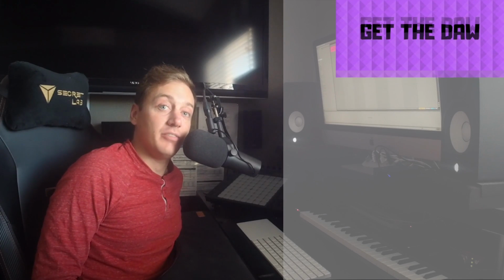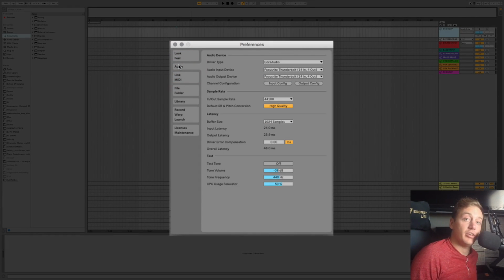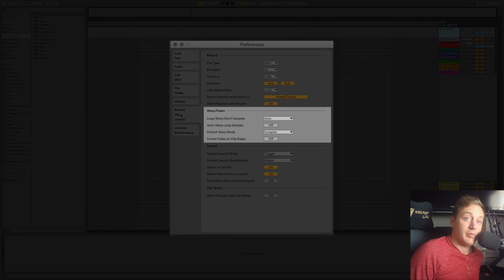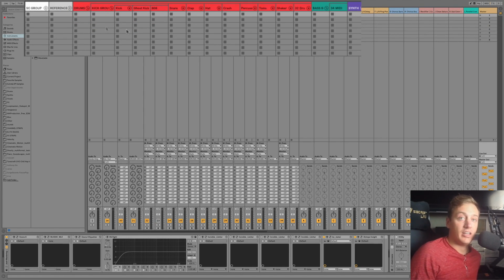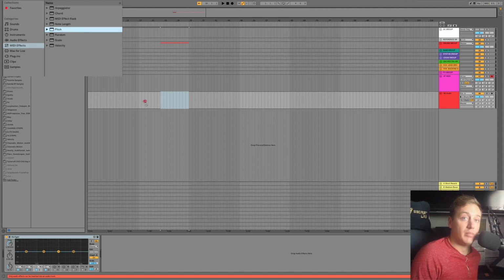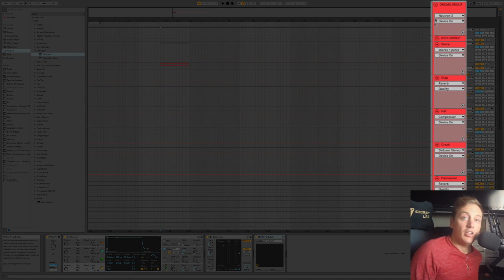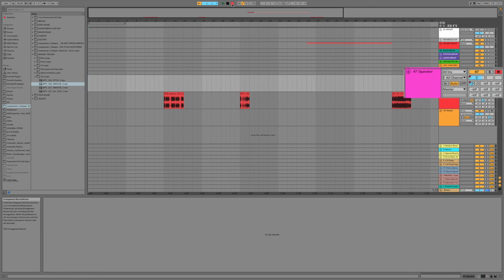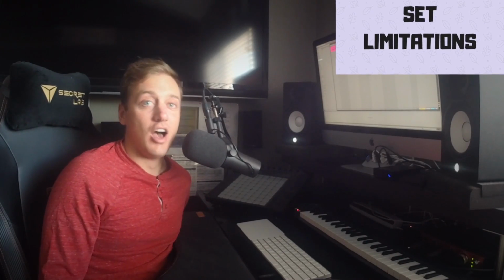How To Start Producing With Ableton | Ultimate 2019 Guide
Enjoy this great tutorial made by Josh Isaacs.